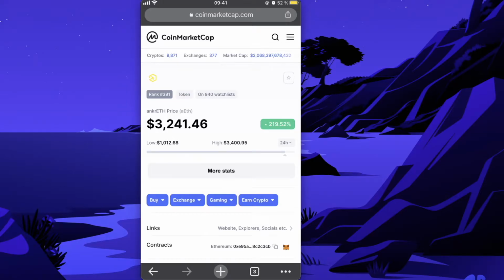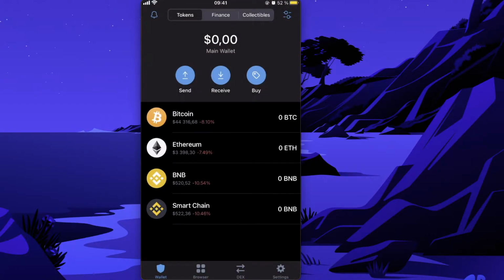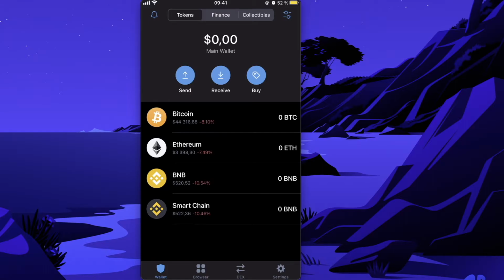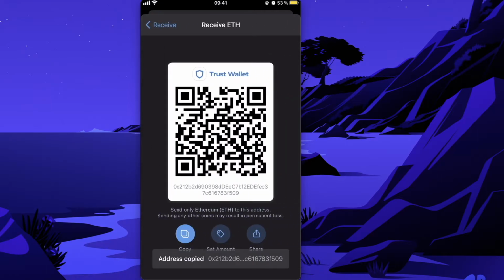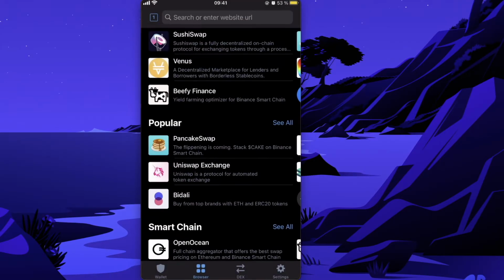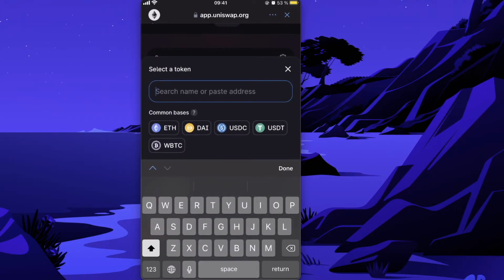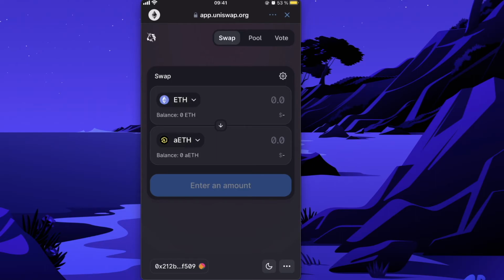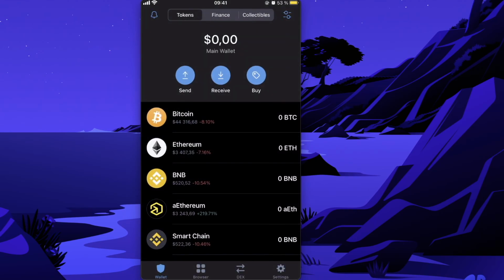How To Buy ankrETH On Uniswap & Trust Wallet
In this video I will show you how to buy ankrETH on Uniswap!

Enable Trust Wallet browser button:
trust://browser_enable